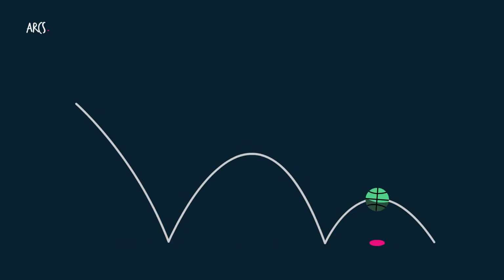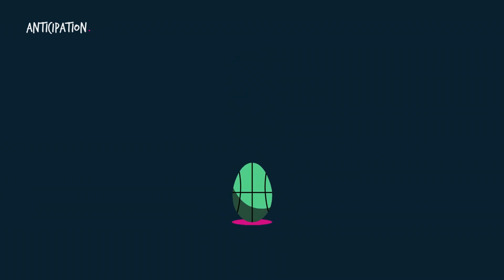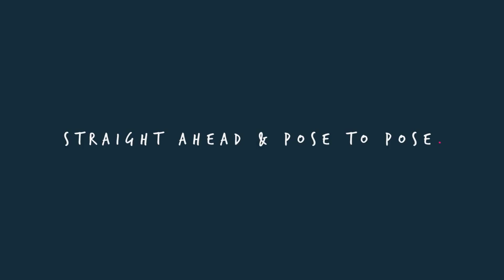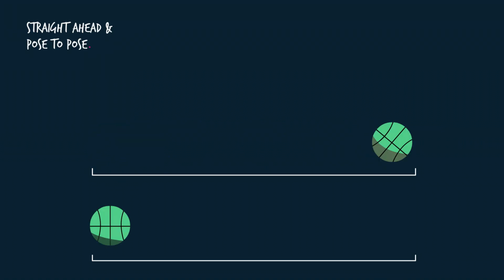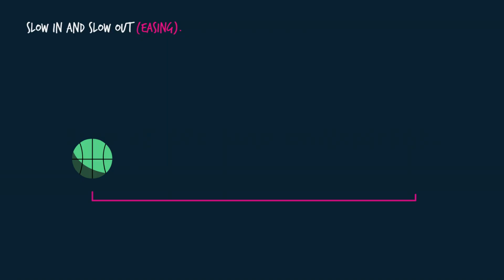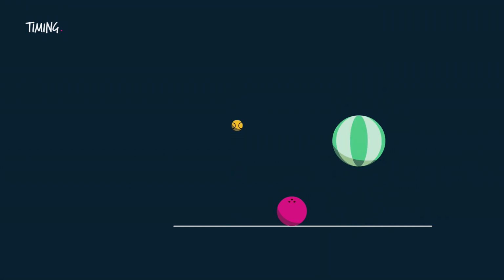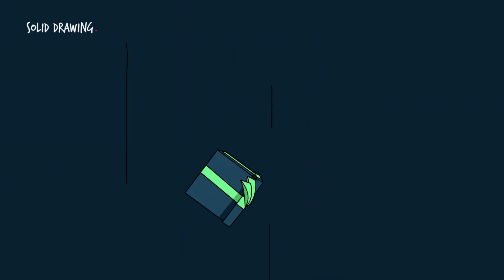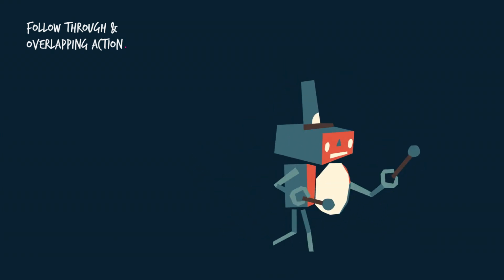Lesson 01 of 15: 12 Principles of Animation | Frame by Frame Animation Free Course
This is Lesson 01 of 15 from the Frame by Frame Animation Free Course by AEJuice.

About this course:
Learn the basics of a frame by frame workflow in this roughly 2 hour long introductory course together with traditional animator Johannes Fast.